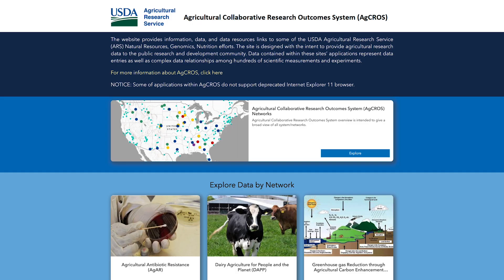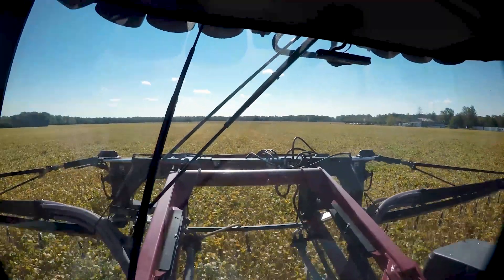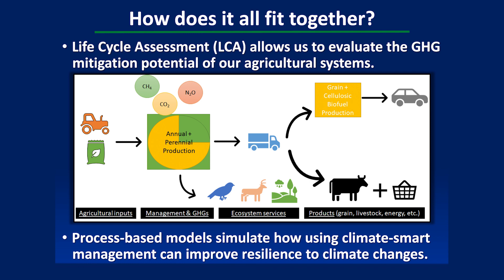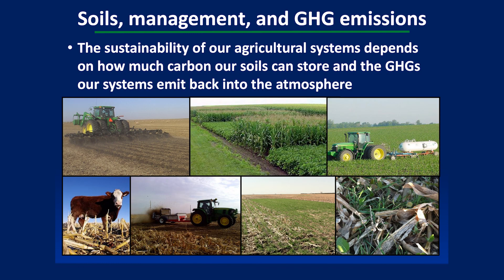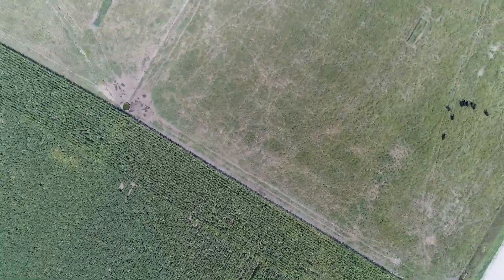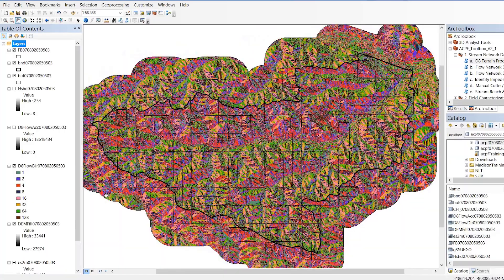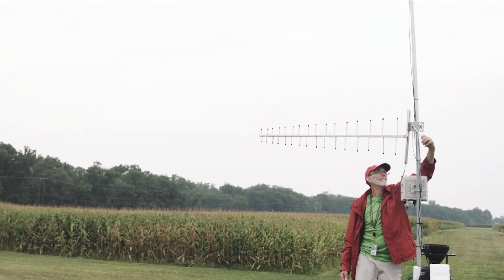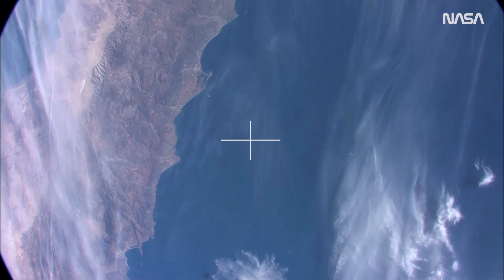USDA-ARS Scientists Study Carbon Sequestration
Two scientists with the USDA Agricultural Research Service in Lincoln, Nebraska join us via Zoom to update progress on carbon sequestration research.